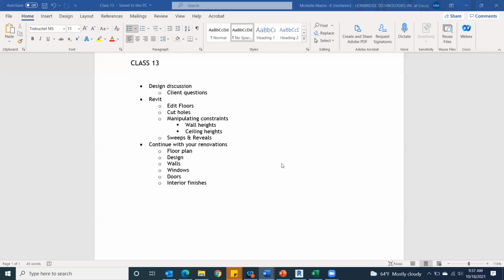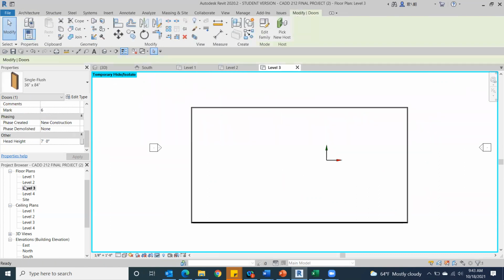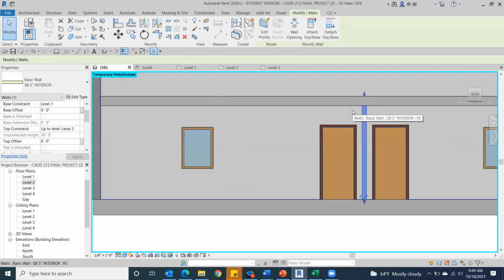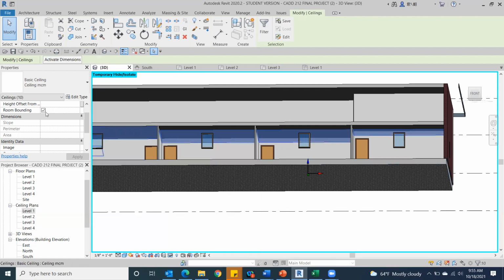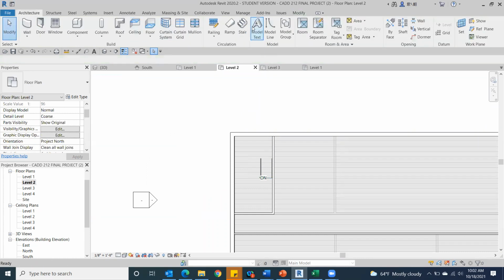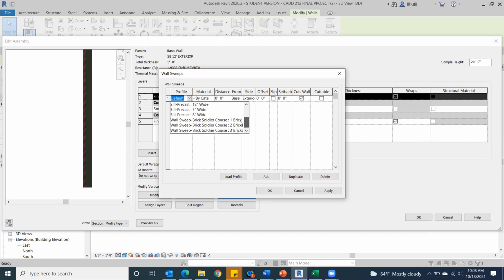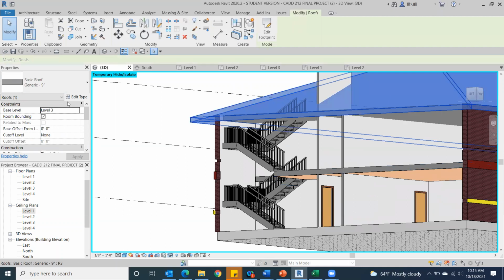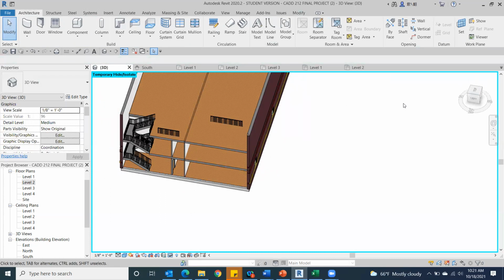DCC FALL 2021, Cadd 212 - Class 13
Review editing floors, height adjustments, manipulating constraints, sweeps and reveals.